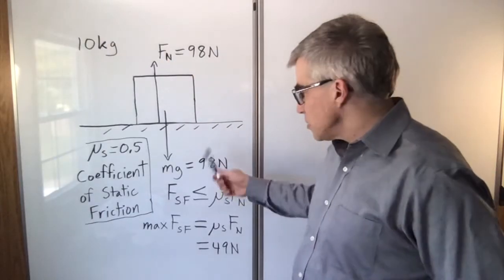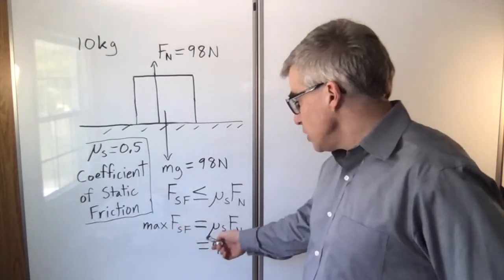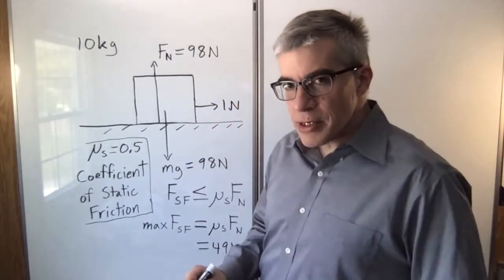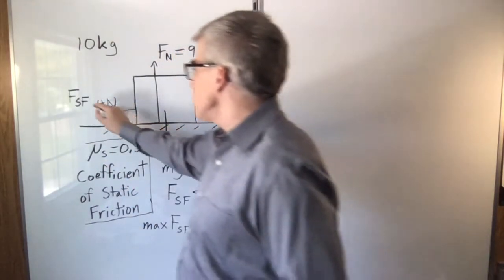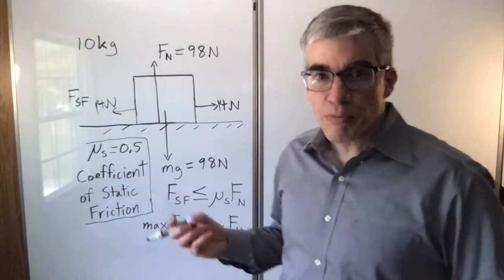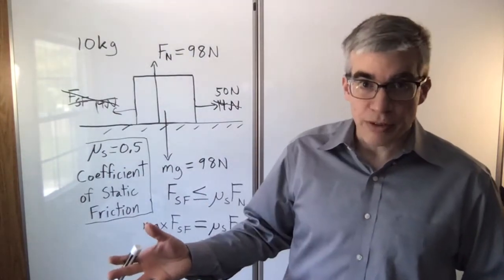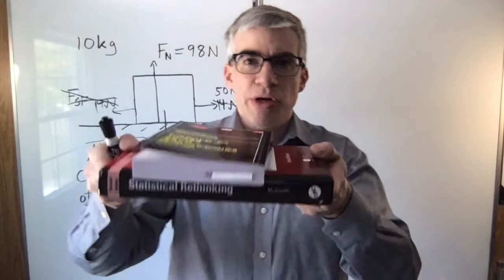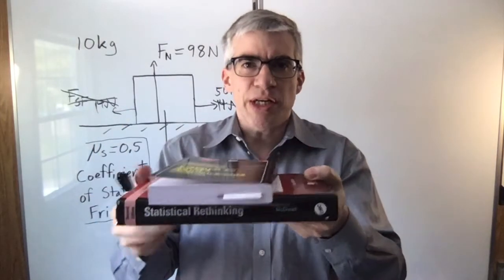Static Friction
Static Friction is an "adjustable" force; its value depends on what other forces are present.  Friction does not oppose motion; friction opposes scraping.  The Marx Brothers Mirror Scene I mentioned
If you have ideas for Two Minute Videos, please let me know!